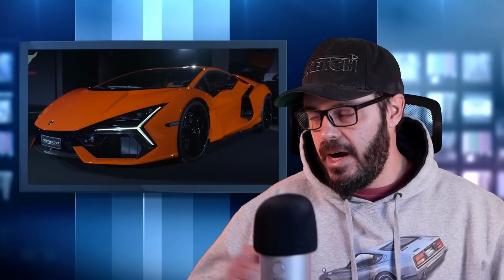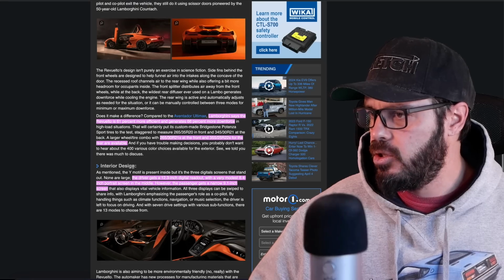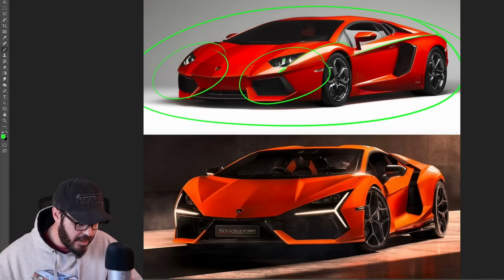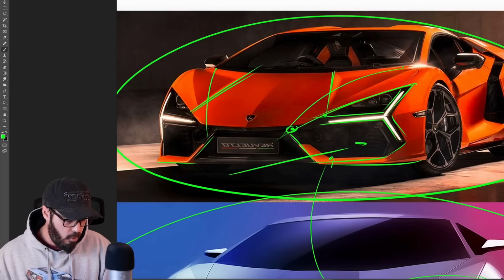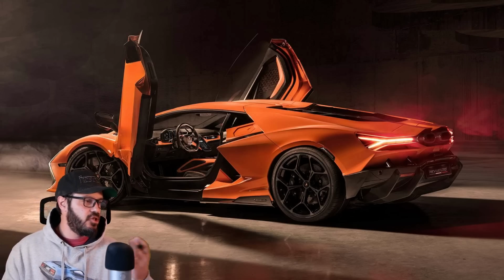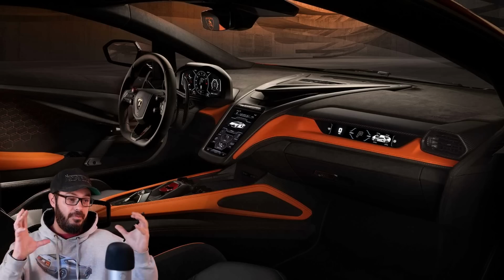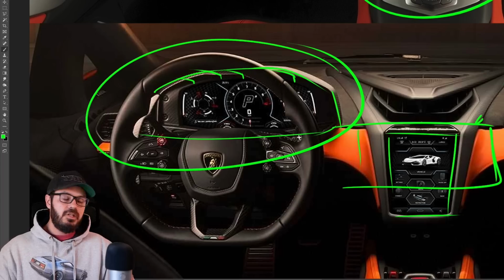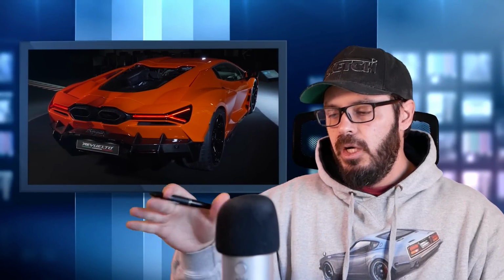This is the NEW V12 Lamborghini Revuelto!